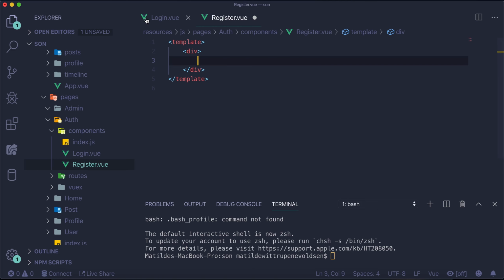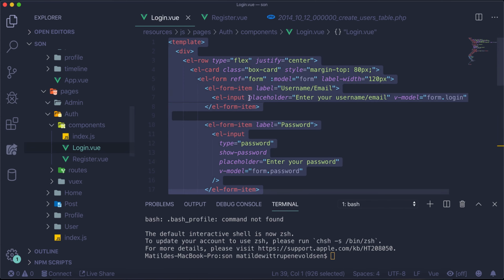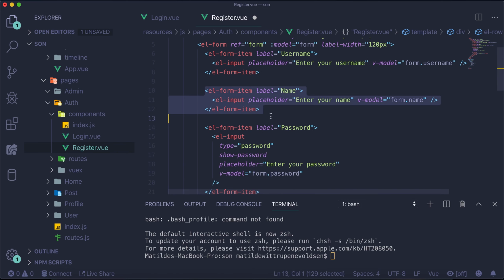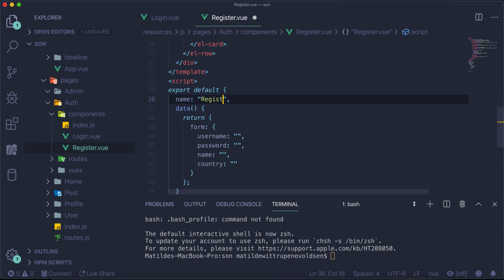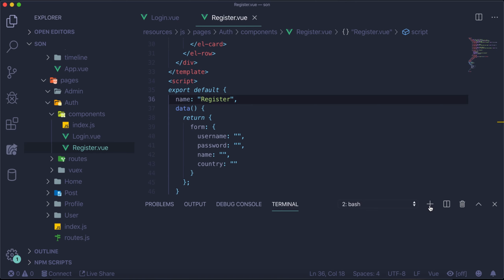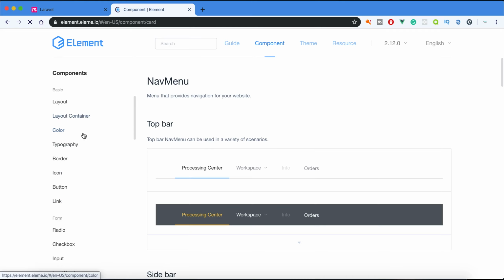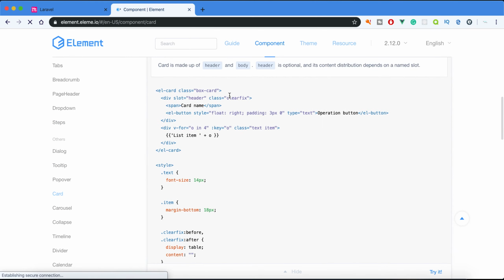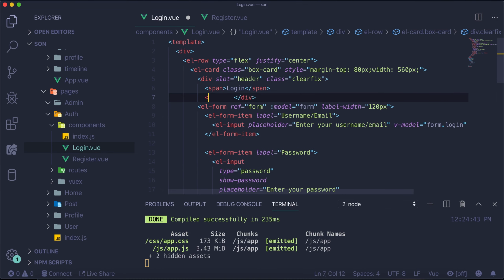Laravel how to make a social network with Vue | Register Form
In this video, we create the register form.

Equipment:
Microphone: Røde NT-USB
Video Recorder: QuickTime Player
Video Editor: Adobe Premiere Pro